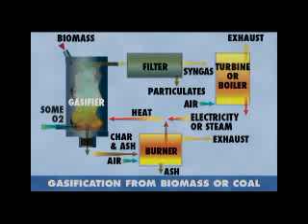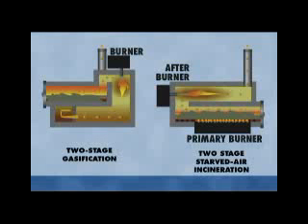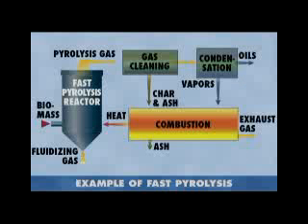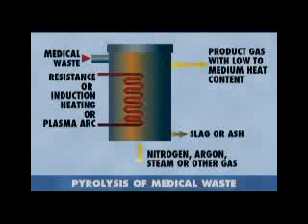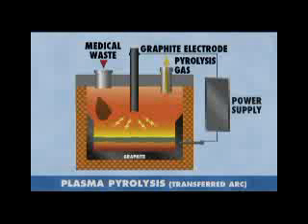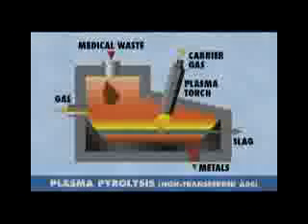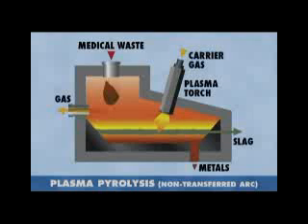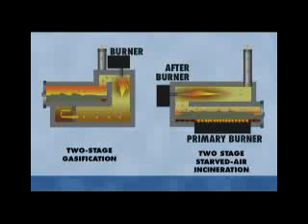Pyrolysis, Gasification and Plasma Incineration Part 2 - Google Chrome.flv